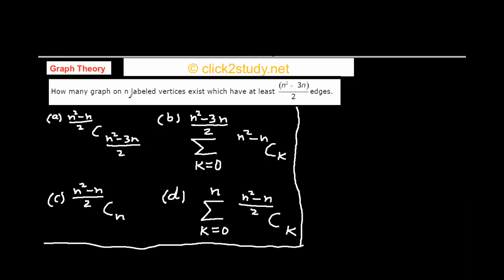Graph Theory Example 1.020 GATE CS 2004 Counting graphs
Graph Theory problem asked in GATE CS 2004 (Counting Graphs)